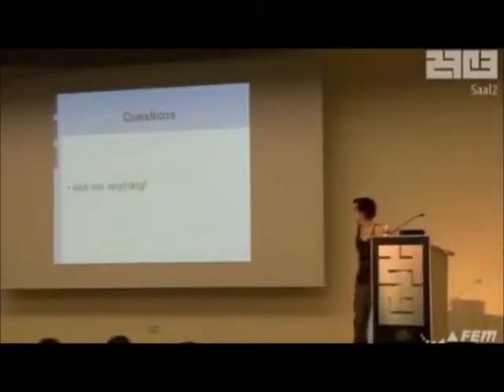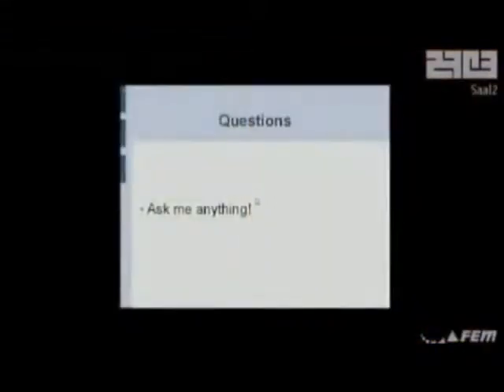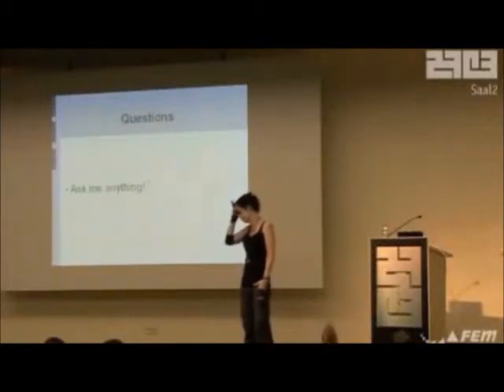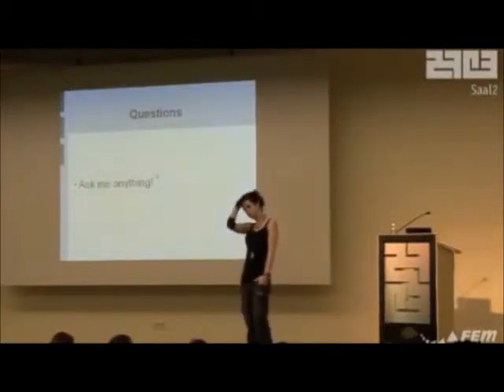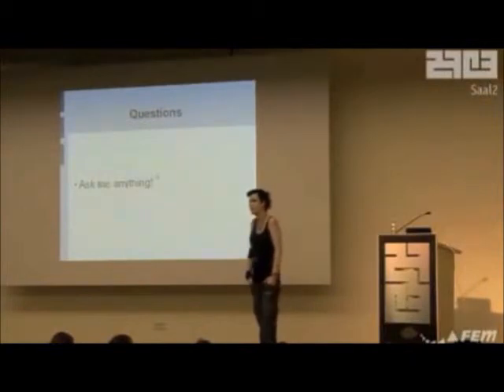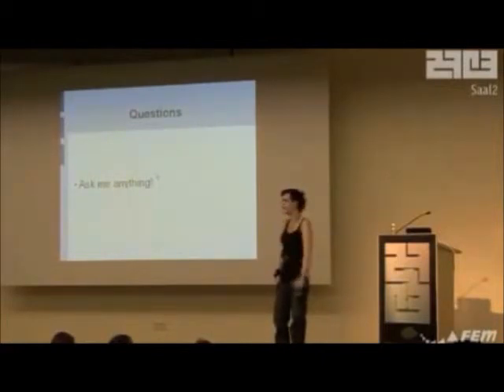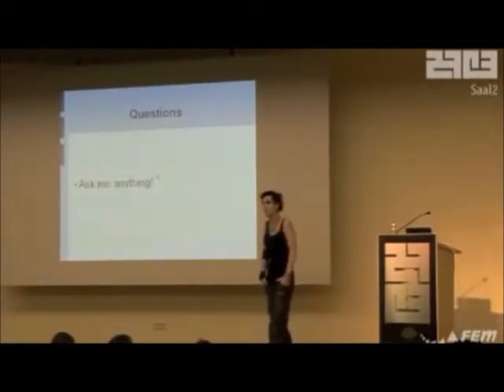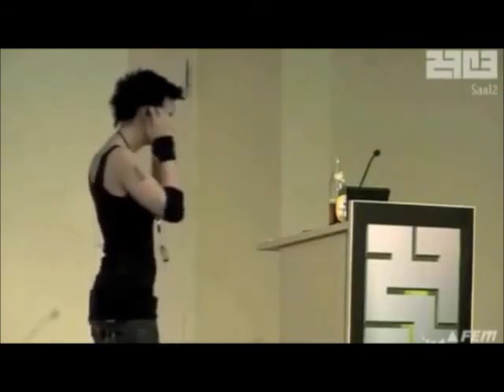Lepht Anonym, "Cybernetics for the Masses" (part 3)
Part 3 of L's talk, mostly QNA.